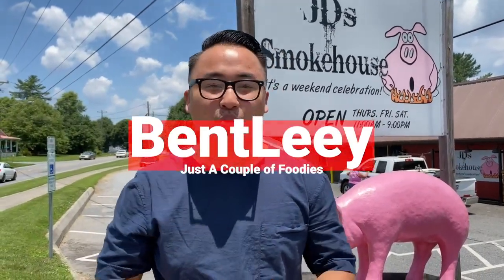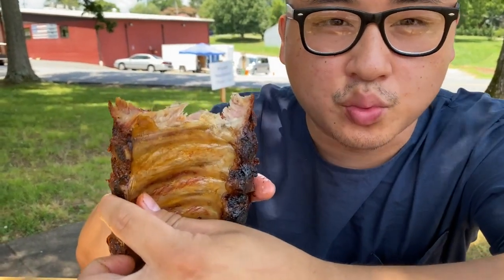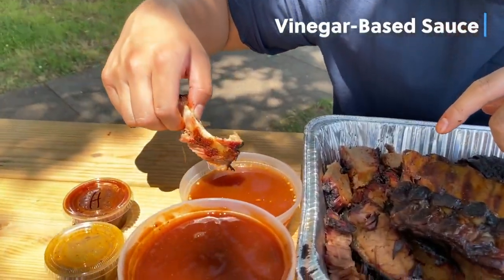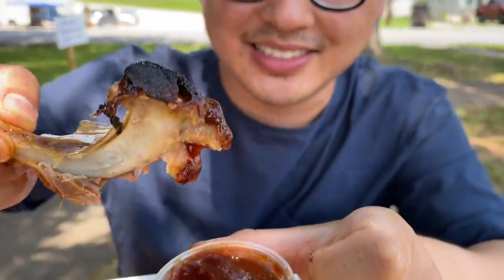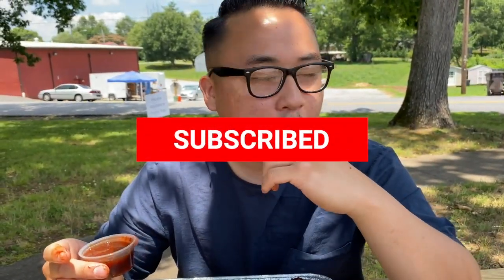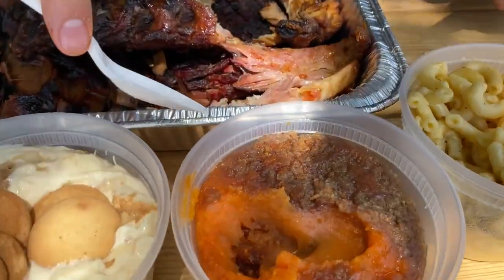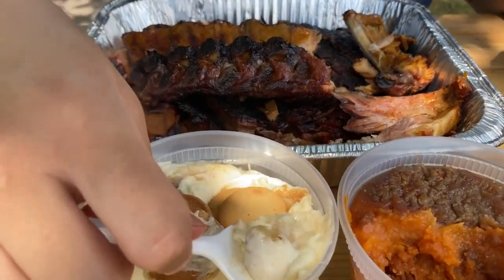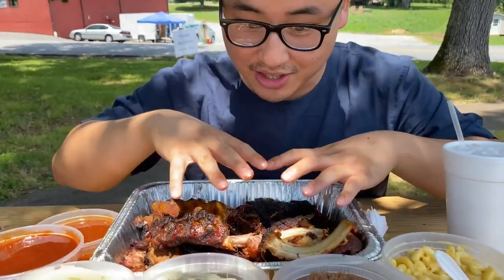ULTIMATE Southern Food Tour | JD"s Smokehouse | BBQ Ribs, Beef Brisket, Mac n' Cheese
This week we are starting our Southern Food Series and we can’t wait to share with you all the food we got to experience in North Carolina and South Carolina.  From pork ribs to beef brisket and all the soul food sides, we cover it all!

We start off with JD’s Smokehouse right here in Ben’s hometown.

(No dine-in but take out is available)

‼️Warning lots of *ASMR* & “FOOD PORN” prepare to be extremely hungry‼️

❤️Join the BentLeey Family!❤️

👨🏻‍🍳BentLeey’s Recipes👨🏻‍🍳

🎥 Camera we used 🎥

Sony a5000: